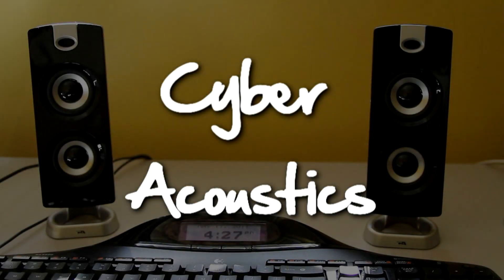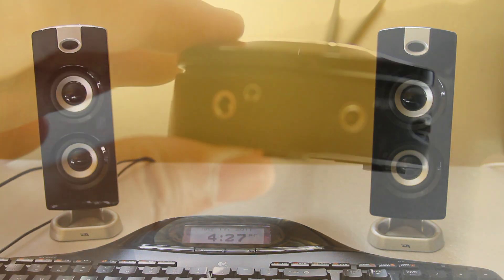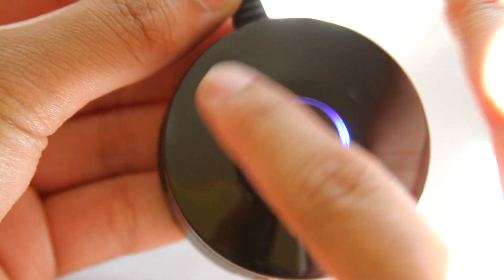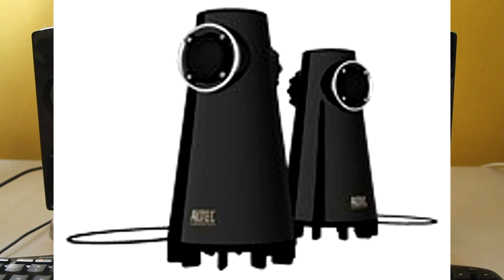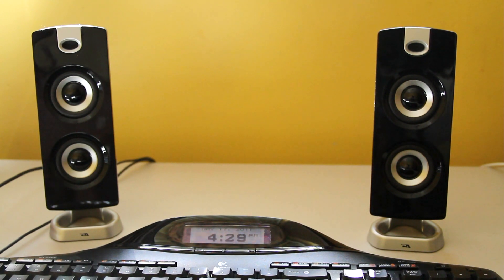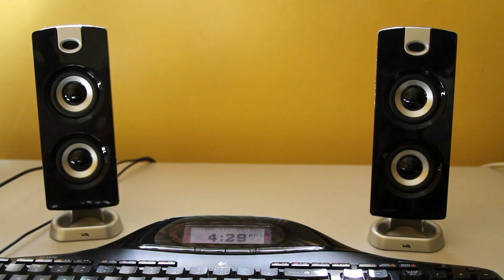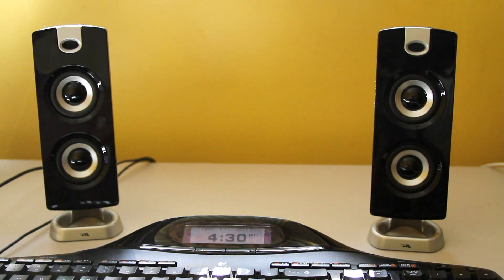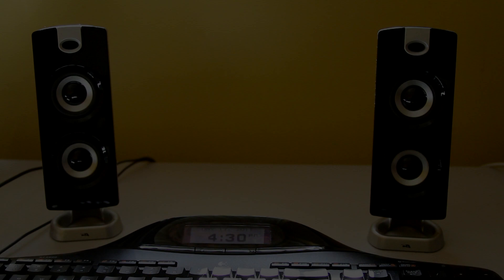Speaker System Review - Cyber Acoustics CA-3602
Love these speakers!